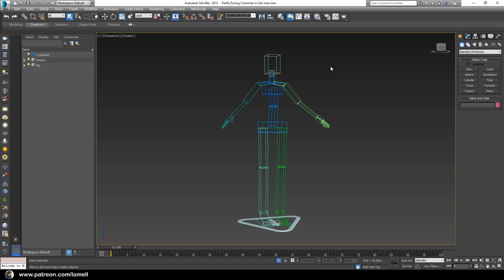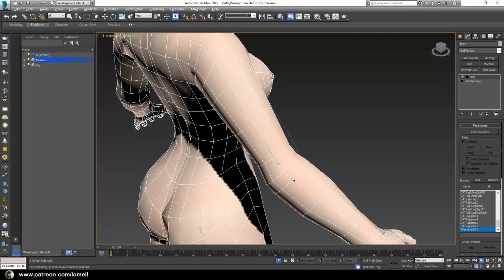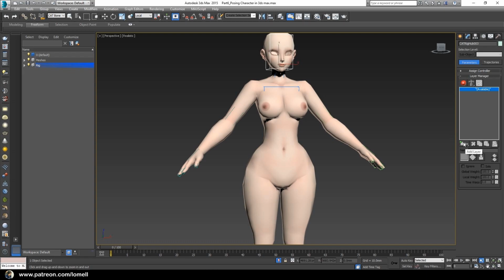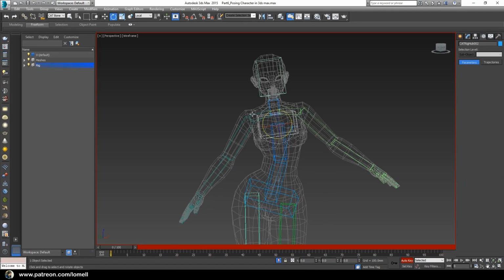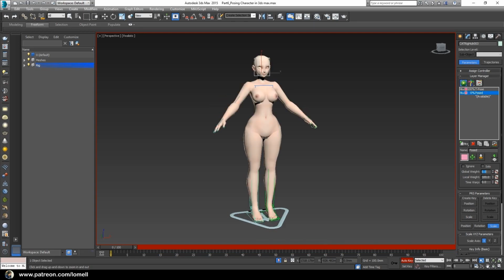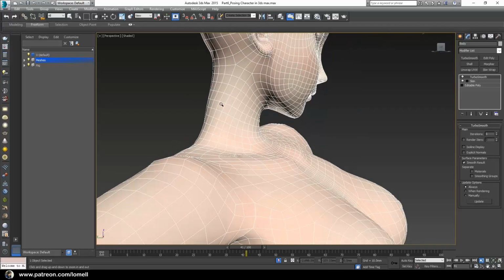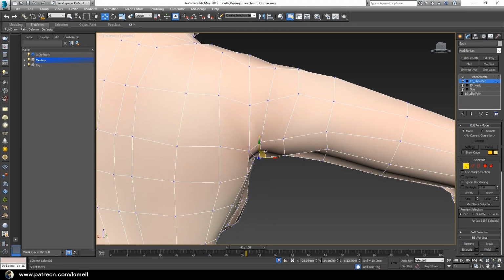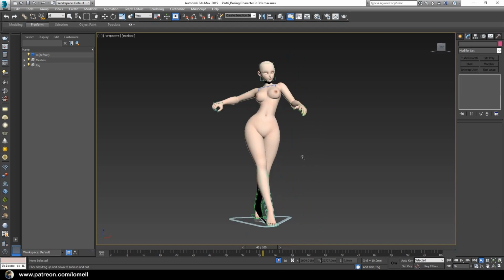3D Modeling Mulan | Part 6 | Posing Character in 3ds max | English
Download exercise files + rewards @

This video is about posing character

Upon watching this video, you'll learn:

- Basic character animation using CAT (Character animation tool)
- How to use animation layer

Learn 3D computer graphics and access a full content for tutorial series + rewards by becoming my patron @

Want a free tutorials? Watch a full playlist for free @